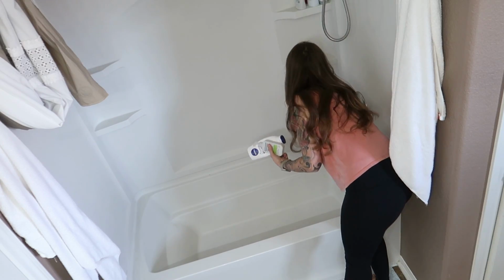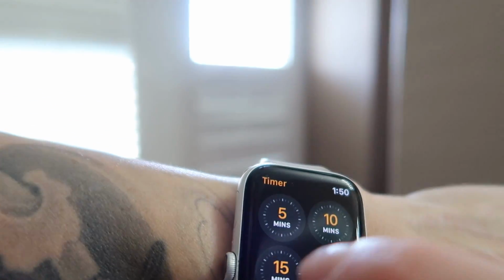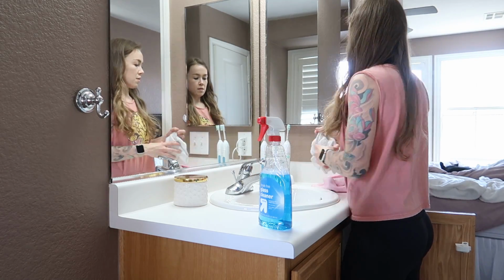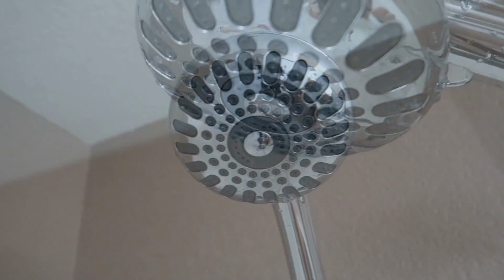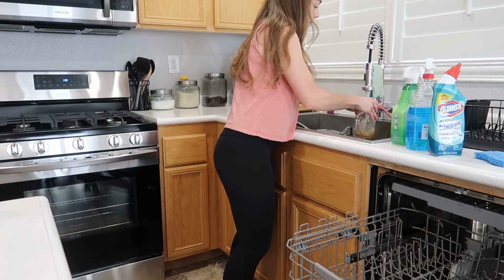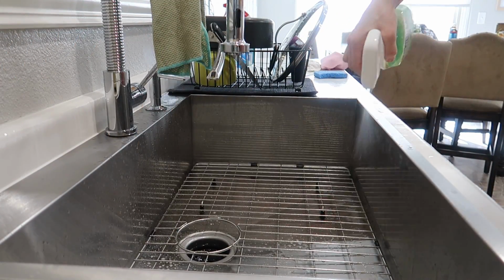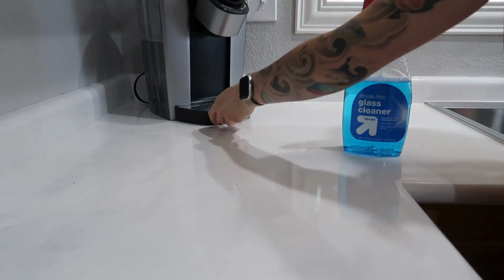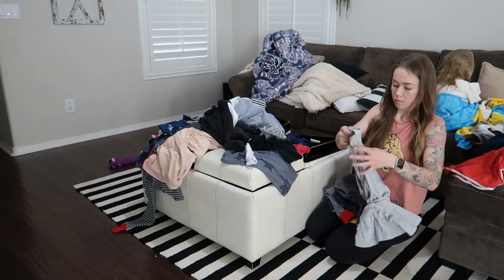ULTIMATE 2020 CLEAN UP WITH ME | TONS OF CLEANING MOTIVATION | 2020 CLEAN WITH ME + CLEANING TIP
Hi everyone! Welcome to a new ultimate clean up with me! This video is packed with tons of cleaning motivation + how to remove hard water buildup from your faucets and shower heads! I hope you get tons of cleaning motivation and enjoy this ultimate clean with me! Let's get it done and tackle our to do lists together. Come and clean up with me! I will be doing a whole house cleaning, bathroom cleaning, kitchen cleaning, and sharing some cleaning tips. Who doesn't love a clean house?! I hope that you enjoy this extreme clean with me and cleaning tips!
 I am thinking of you all and I hope you are all doing well! xo

 Xoxo Bronte

I greatly appreciate your support to help me keep growing my channel and to help support my family! Thank you so incredibly much for using my links, it means the world to me! xoxo

xo

ULTIMATE 2020 CLEAN UP WITH ME | TONS OF CLEANING MOTIVATION + HOW TO REMOVE HARD WATER BUILDUP